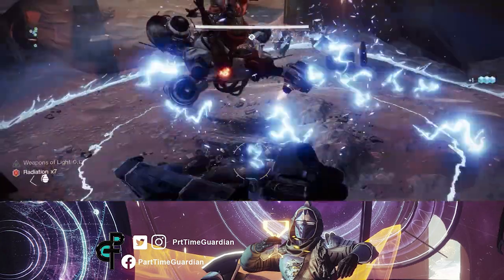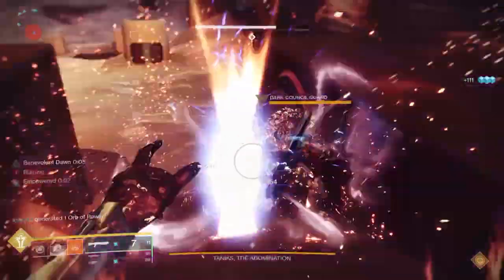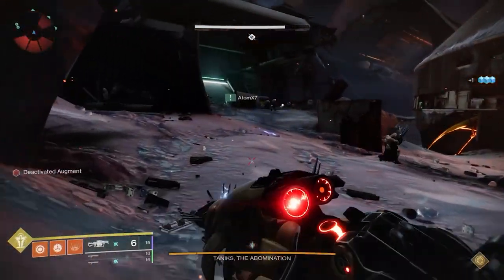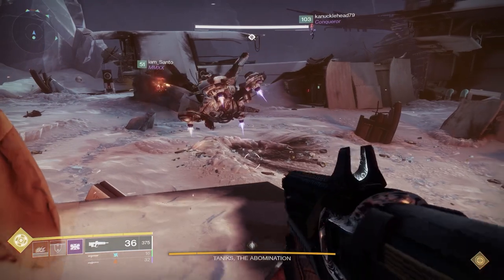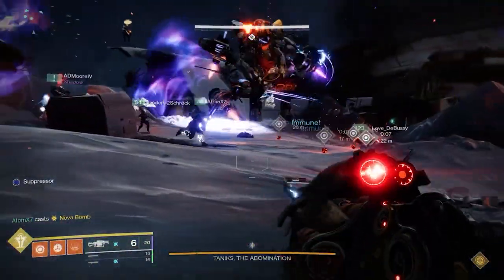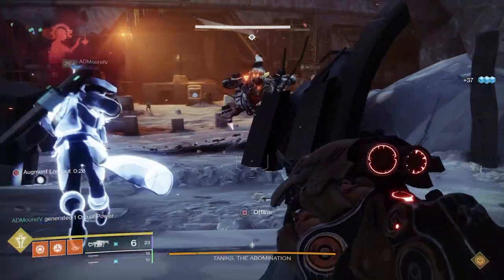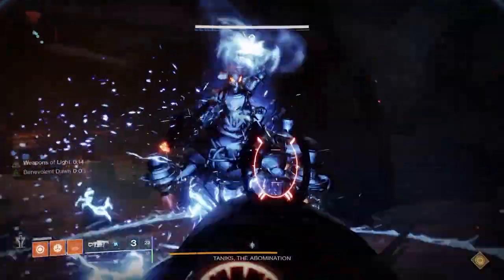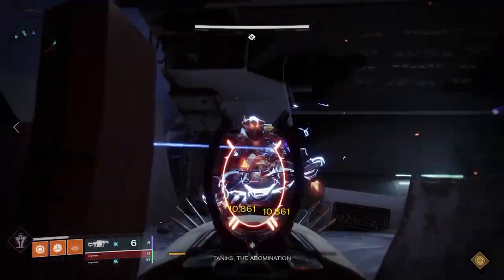Complete Taniks The Abomination in 2022. Complete Beginners Guide no experience required.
Any beginner can complete Taniks The Abomination with this updated guide for 2022. With craftable weapons coming to deep stone crypt everyone is going to want to jump in and try the raid out. This guide will give you updated strats  and sherpa approved techniques to easily complete Taniks The Abomination.